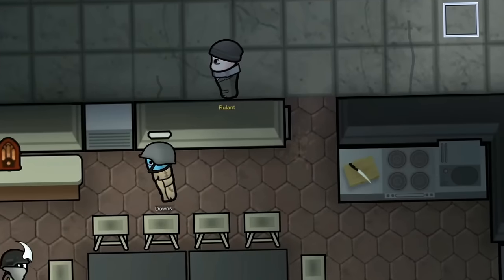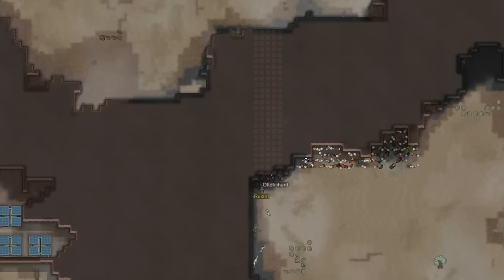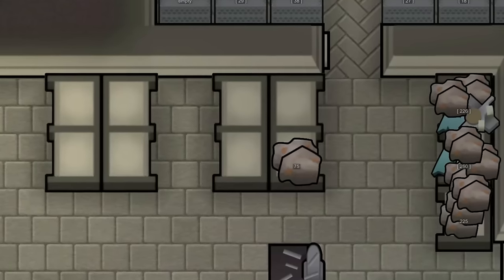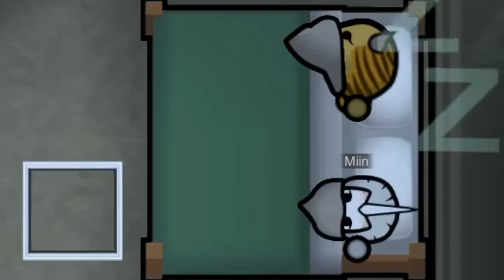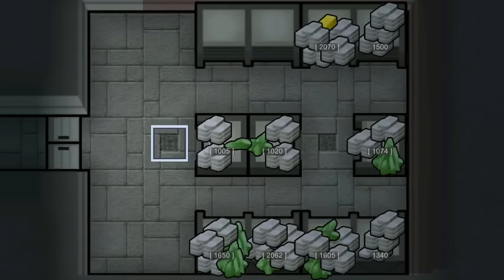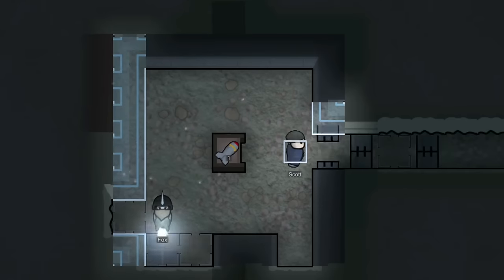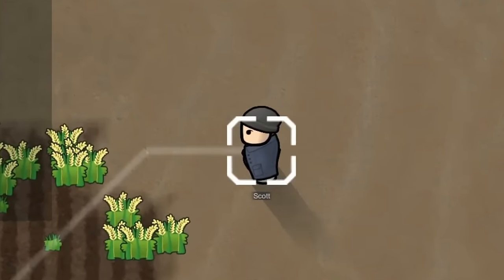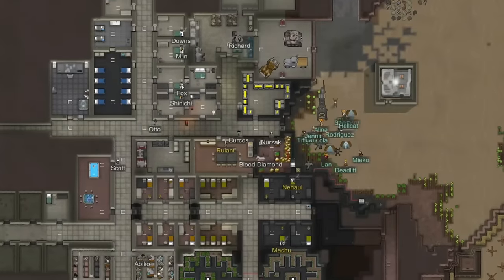I Created Nukes As A Warlord In RimWorld [S1][EP7]